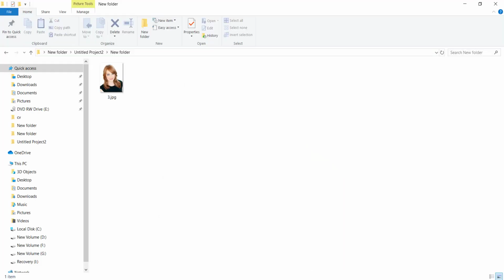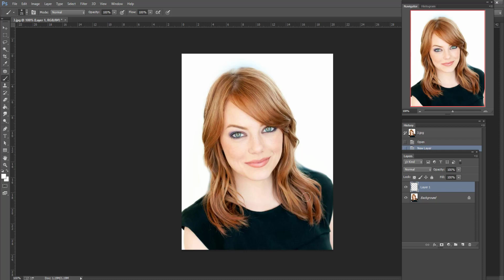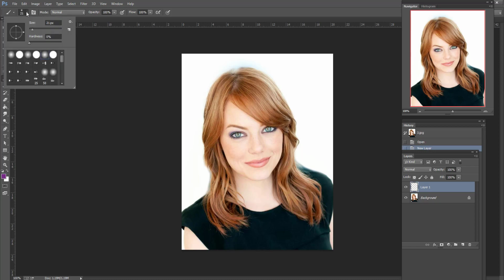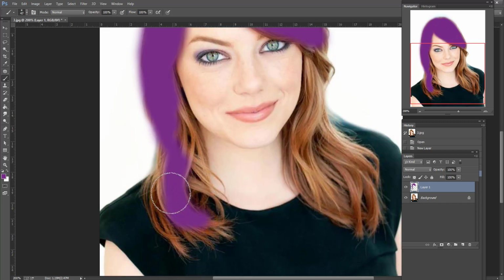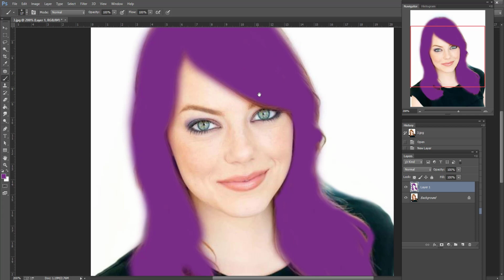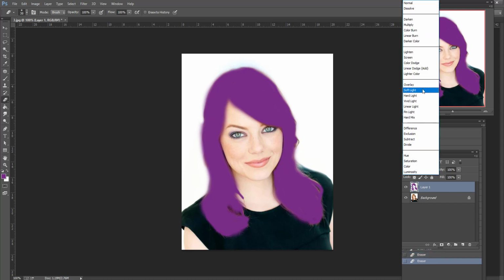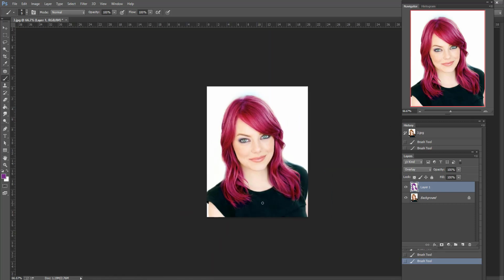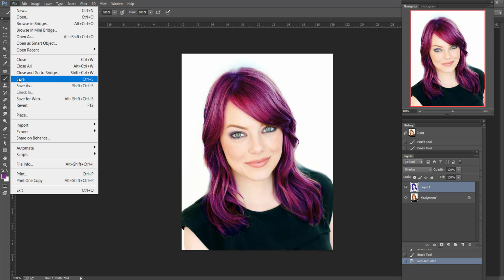How to change the hair color in photoshop under 5 minutes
photoshop tutorial 2019 , adobe photoshop tutorial for beginners , photoshop tutorial 2020 , hair color photoshop , change hair color photoshop cs6 , how to change hair color in facetune , how to change your hair color on photoshop

In this video you learn how to change your hair color on photoshop under 5 minutes